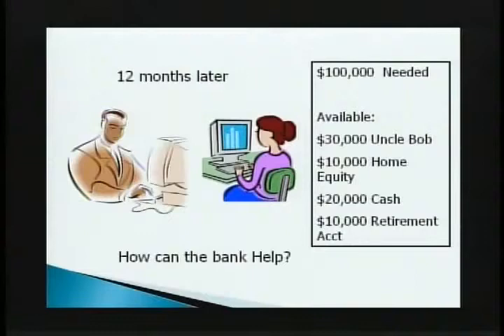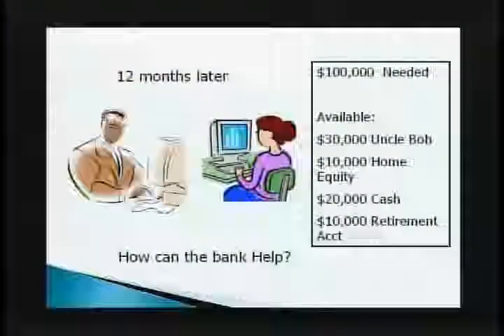How a bank looks at your collateral - Start up case study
An example of an in depth look at how a bank looks at financing a start up.  Need for collateral and a diversified portfolio.  Interview with Meghan Kearns of Harris Bank